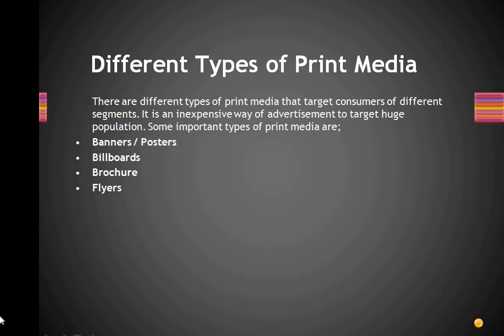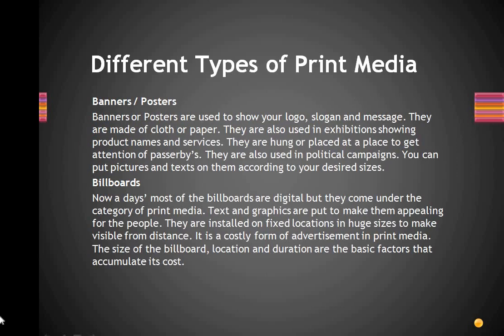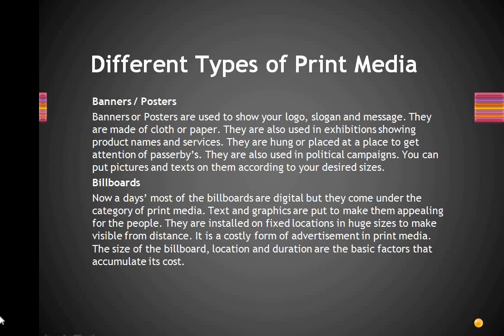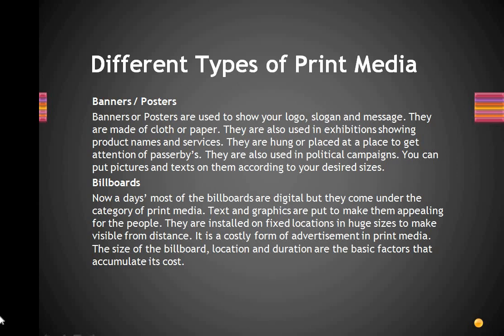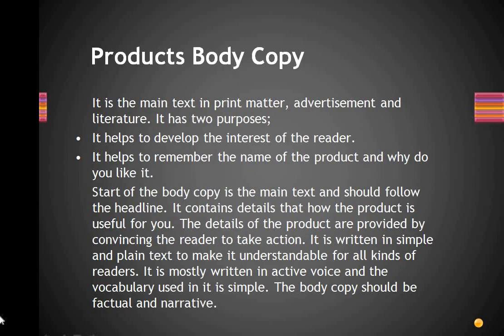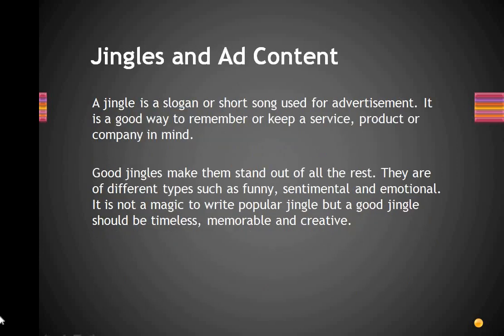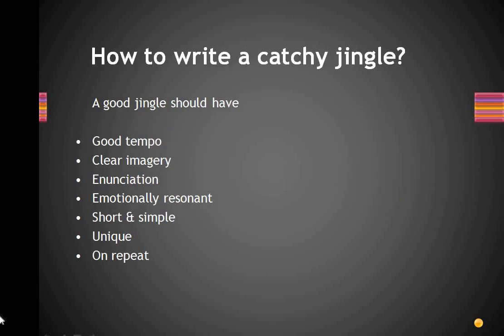Content Writing Course Lecture 12 || Freelancing || Online Learning || Print Media Types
Content Writing Course Lecture 12 || Freelancing || Online Learning
In this lecture, you will learn about print media and its different types. You will come to know about the advantages and disadvantages of print media. You will learn how to write for print media.